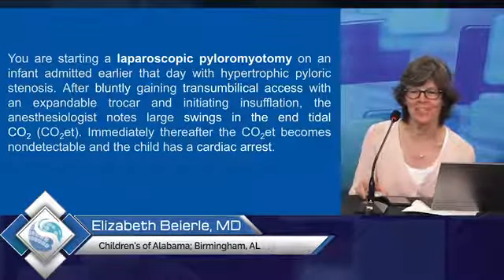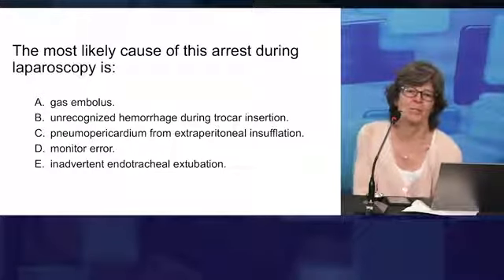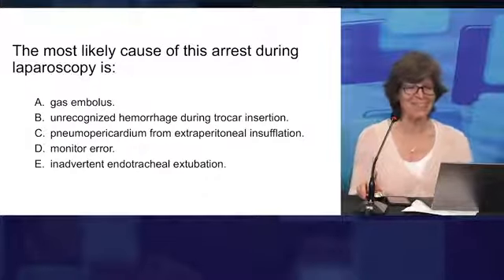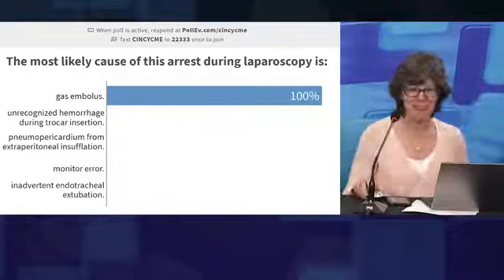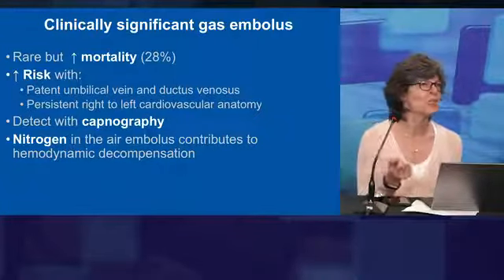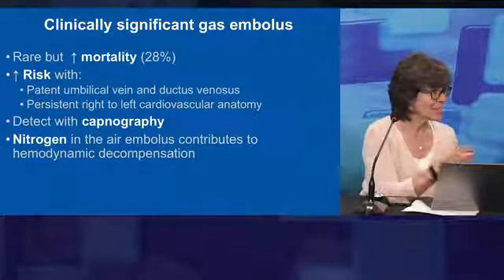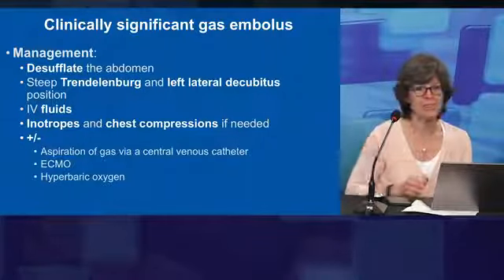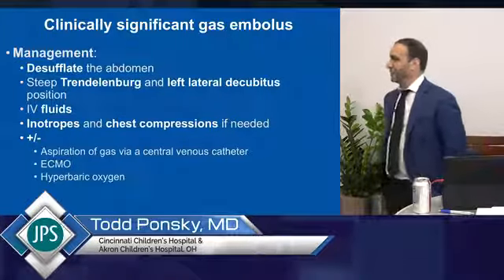Clinically Significant Gas Embolus - APSA Practice Gaps 2019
At the 7th Annual Pediatric Surgery Update Course, Dr. Elizabeth Beierle discusses clinically significant gas embolus, one of the 2019 practice gaps identified by the American Pediatric Surgical Association’s Professional Development Committee.